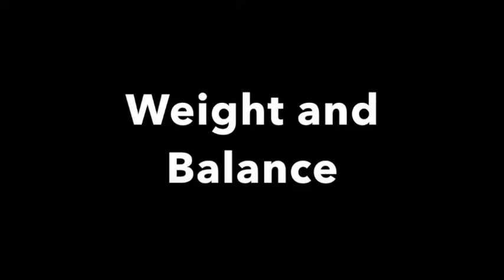Airframe & Powerplant A & P Certification FAA Weight and Balance - General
I added all the resources I used to prepare for the three exams and the UAS test as well.

Smartphone resources complement the information in the video.

Prepware General =
Prepware Powerplant =
Prepware Airframe =

Computer Software to complement the information in the Video.
Prepware 2021 - Aviation Maintenance Technician =
Prepware 2020 - AMT Airframe =
Prepware 2020 - AMT Powerplant =

Books to compliment the information in the video.
2020 ASA AMT Test Prep Bundle - Airframe, Powerplant, and General =
General Test Guide 2021: (ASA Fast-Track Test Guides) =
Powerplant Test Guide 2020: (Fast-Track Test Guides) =
Airframe Test Guide 2020: (Fast-Track Test Guides) =

If you want the UAV resources.
Remote Pilot Test Prep 2021: Study & Prepare: (ASA Test Prep Series) =
Smartphone APP = Prepware Remote Pilot =

Thank you. Please share this information.

What other guides should I make videos on?